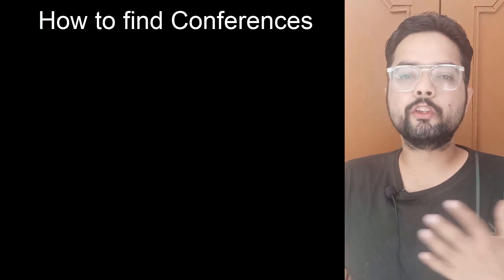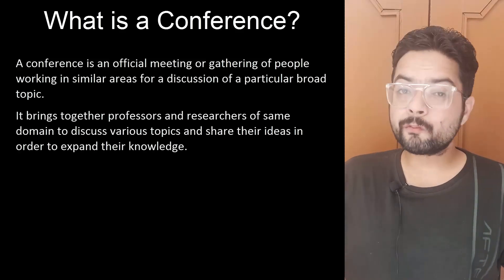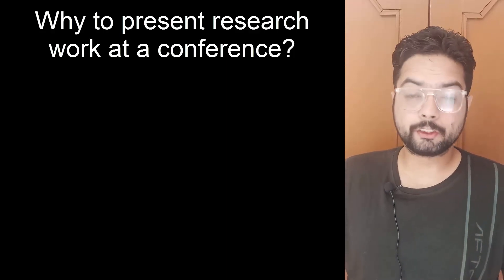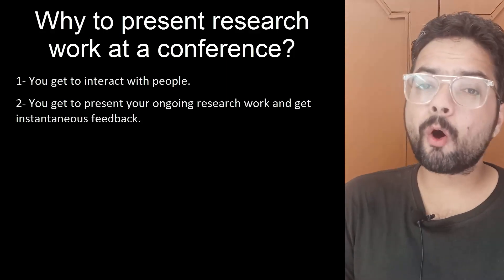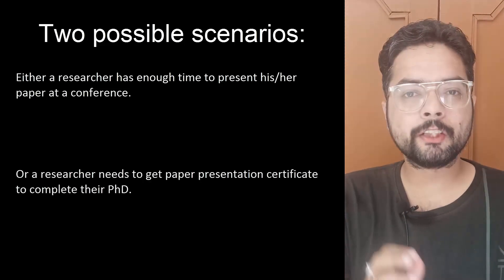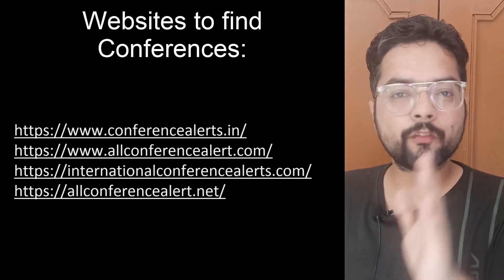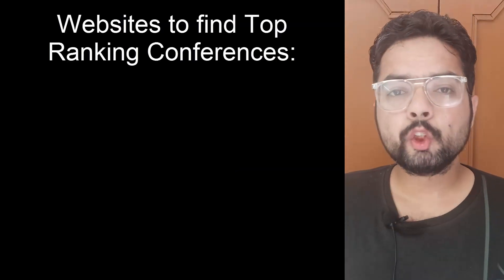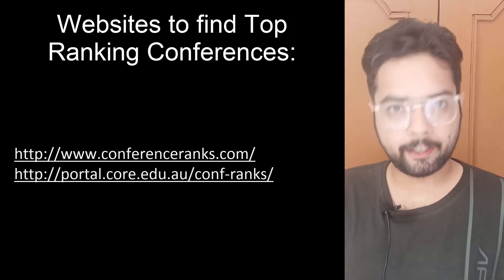How to find conferences in my field | Top websites to find conferences | Core conference ranking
In this video:
how to find conferences to attend
core conference ranking
finding best conferences
international summits and conferences 2022